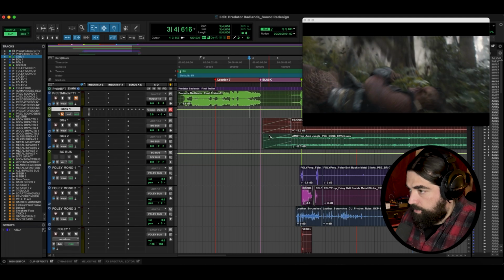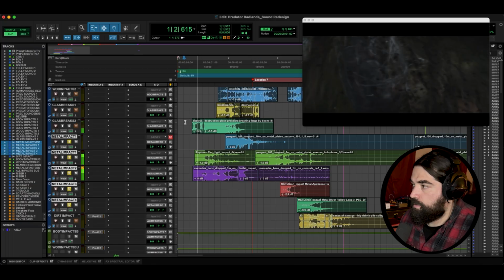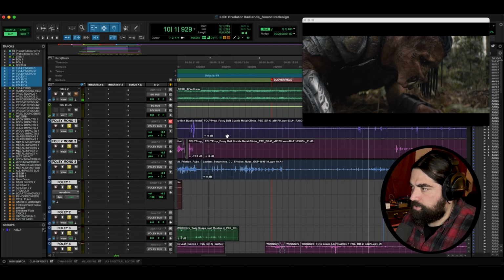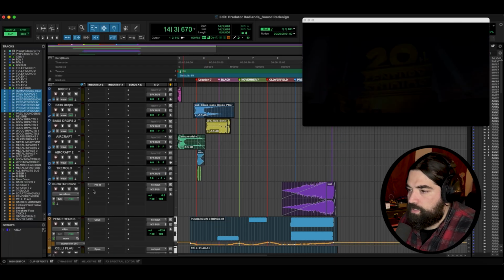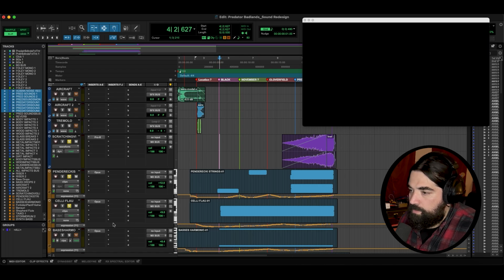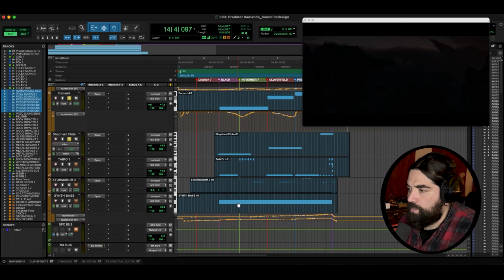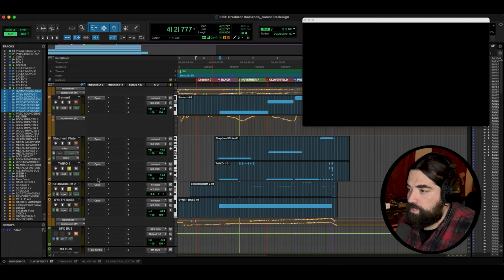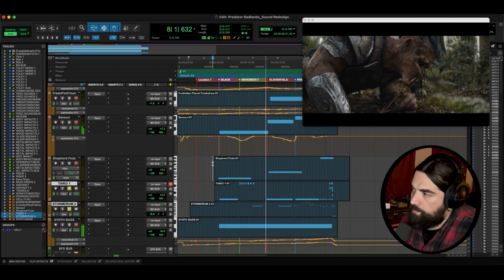Predator: Badlands Trailer | Sound Re-Design and Re-Score Breakdown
Enjoy this brief breakdown of my sound re-design and re-score of a small portion of the Predator: Badlands trailer.